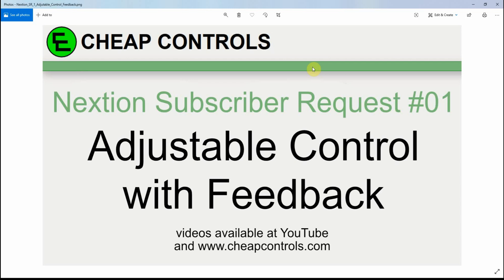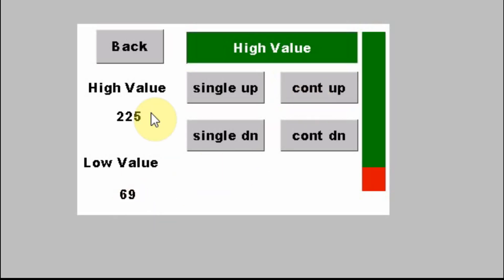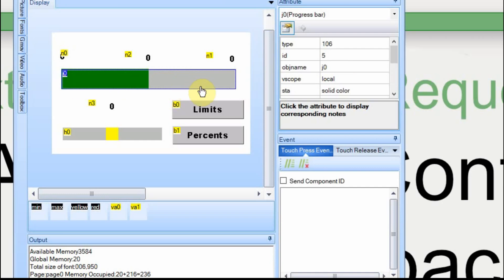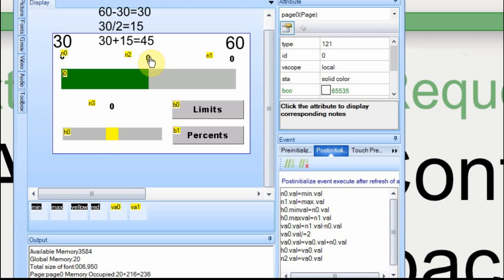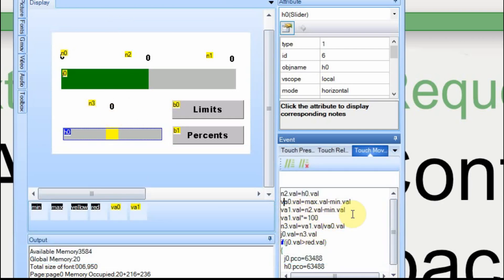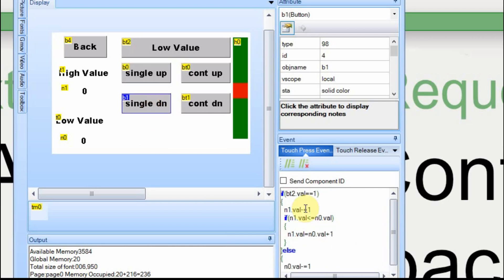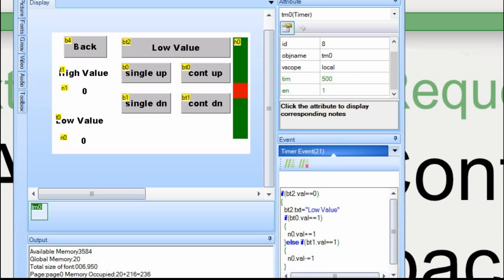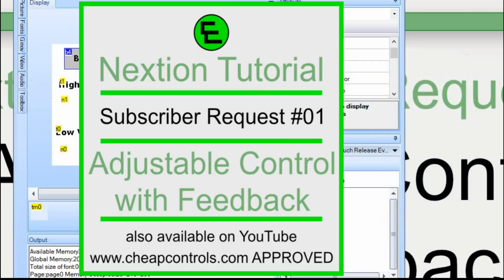#75 Nextion Display - Elements controlling other elements on the Display - Nextion Tutorial